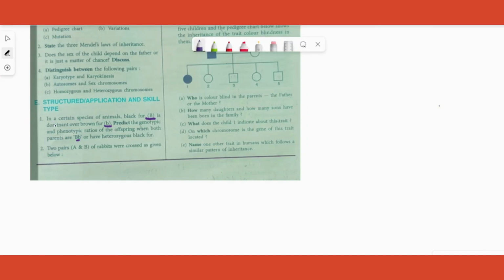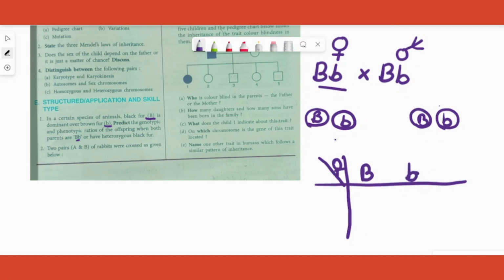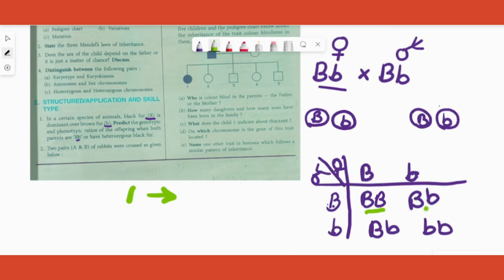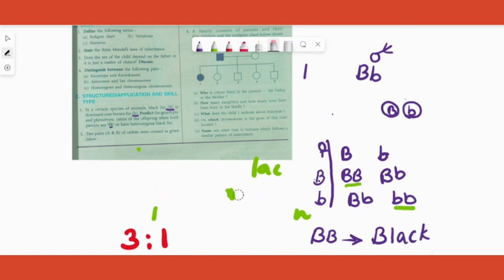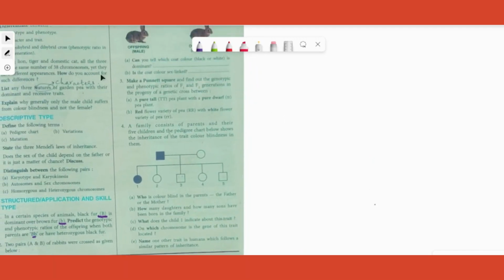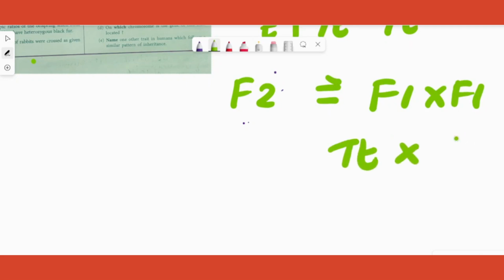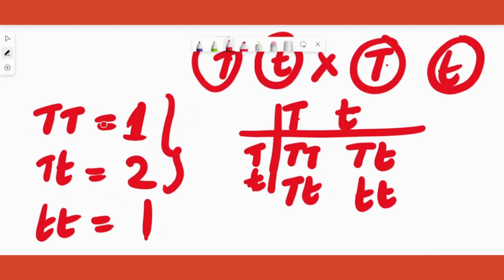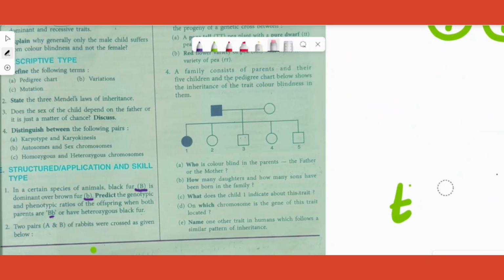ICSE Class 10 Biology Solutions: Genetics Textbook Questions (Part2) | Expert Step-by-Step Solutions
Welcome back to our ICSE Class 10 Biology series focused on genetics! In this highly anticipated Part 2 video, we dive deeper into solving textbook questions and providing expert explanations to help you master genetics concepts.

Join our experienced biology tutor as we tackle a new set of challenging genetics questions. From complex inheritance patterns to genetic disorders and advanced applications, we cover a wide range of topics commonly found in ICSE Class 10 Biology textbooks.

Each question is carefully analyzed and solved step by step, ensuring you understand the underlying principles and gain problem-solving skills. Our aim is to simplify genetics concepts and empower you with the knowledge needed to excel in your exams.

Whether you're preparing for your ICSE Class 10 Biology exams or simply seeking a deeper understanding of genetics, this video is a must-watch.

Don't let genetics questions puzzle you any longer! Join us in this engaging video and ace your biology exams with ease.  See other videos below